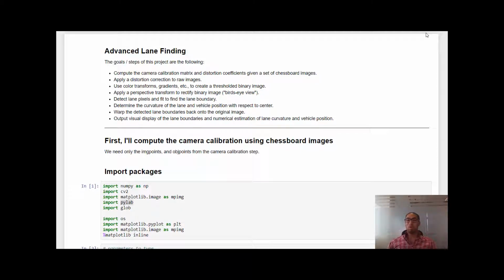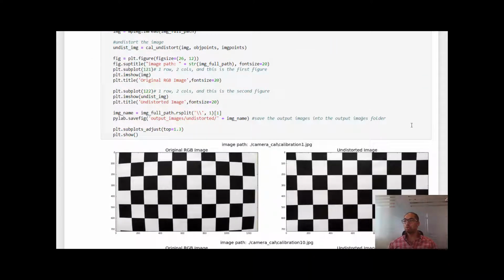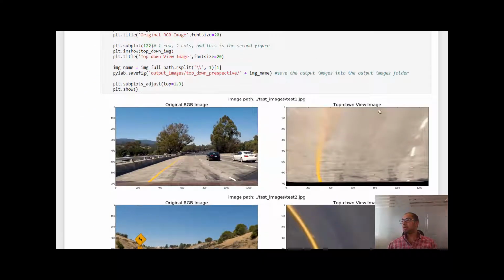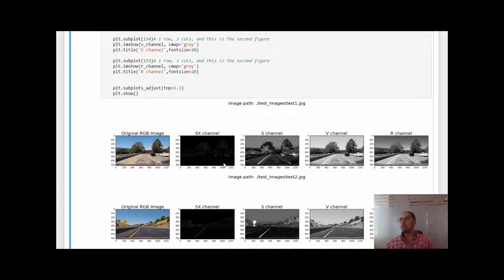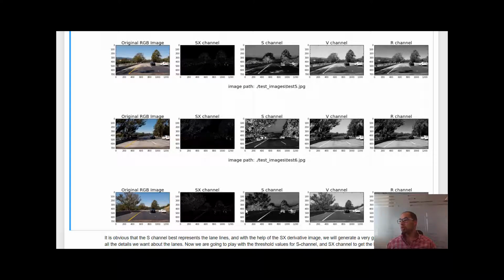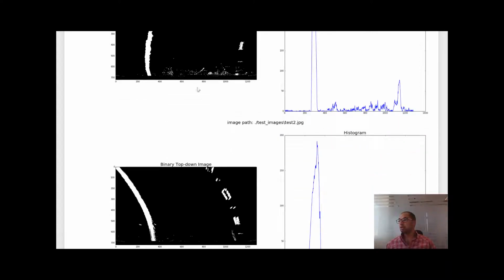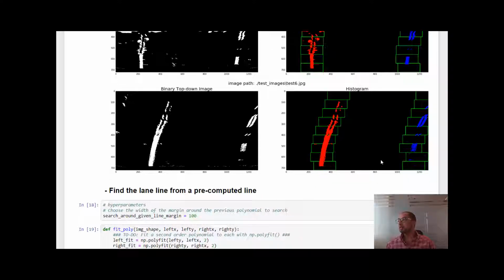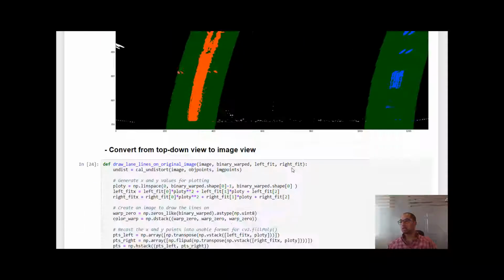udacity -advanced lane finding